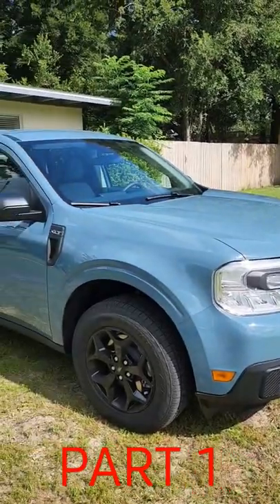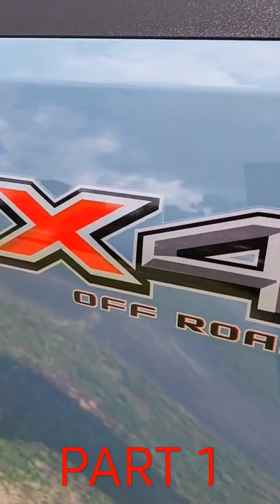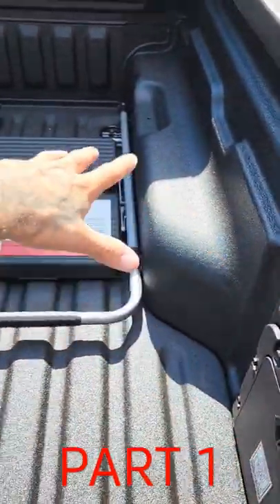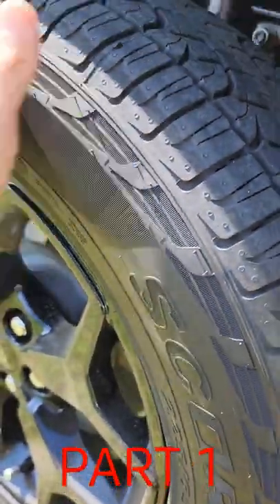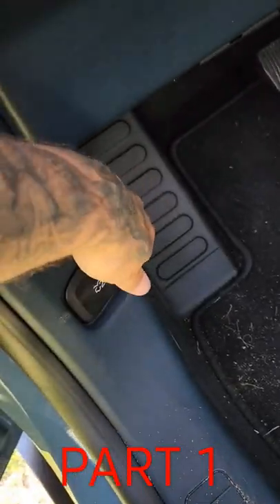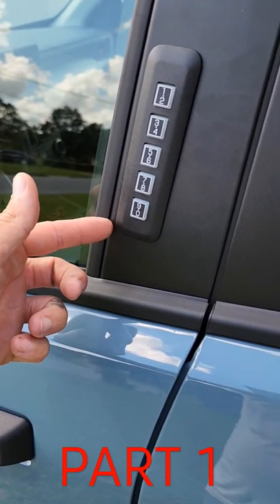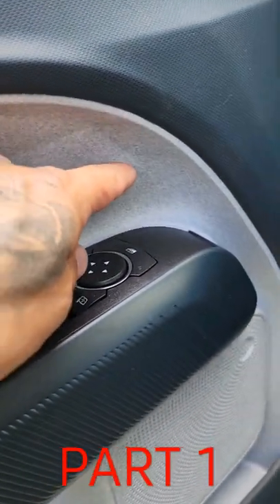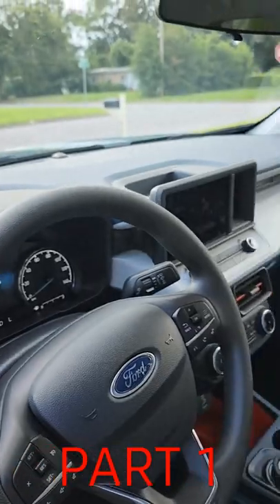2022 Ford Maverick XLT Eco FX4 4K